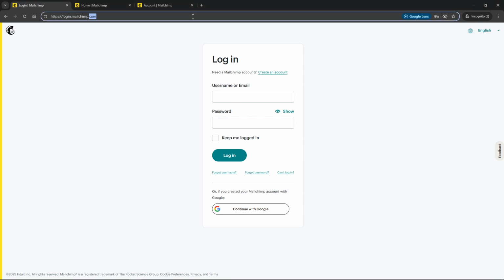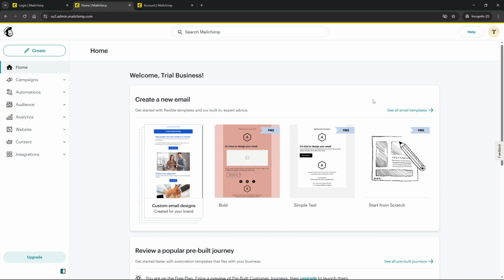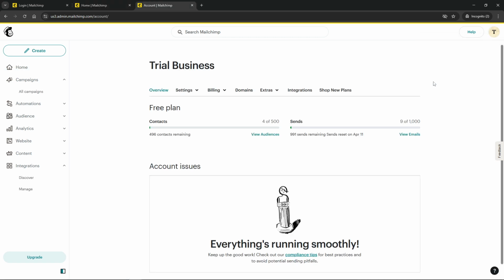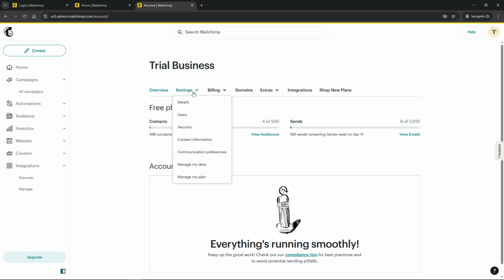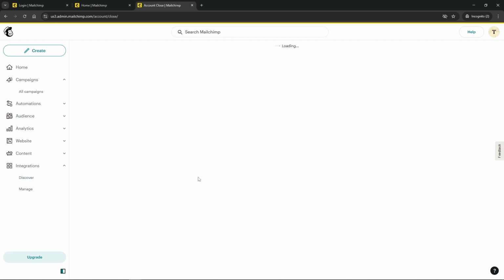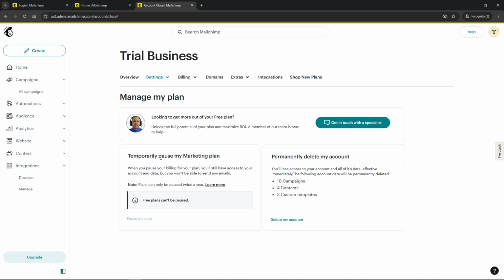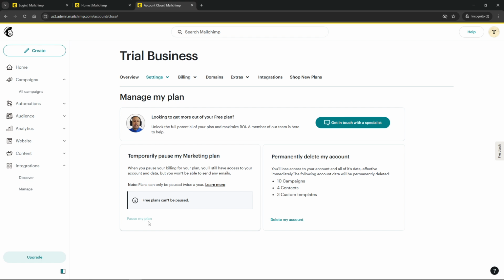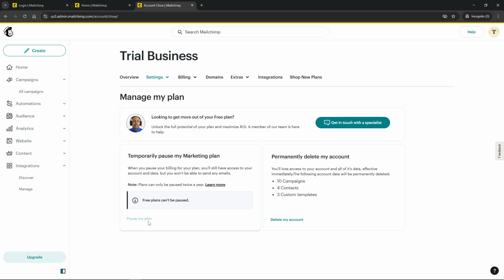How to Cancel Mailchimp Subscription Step by Step [2025 Full Guide]